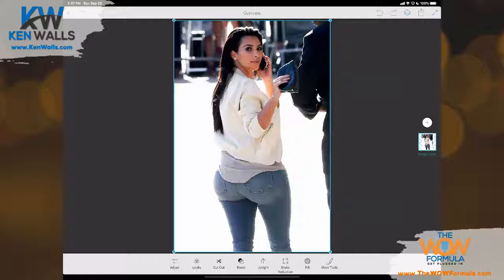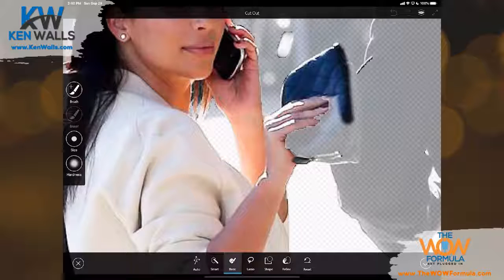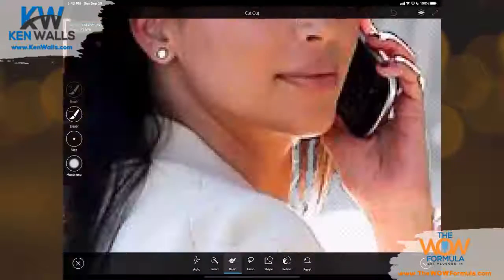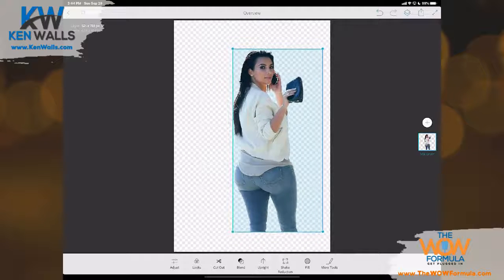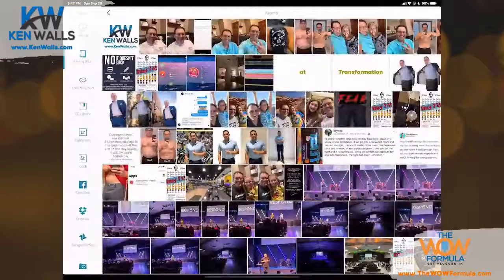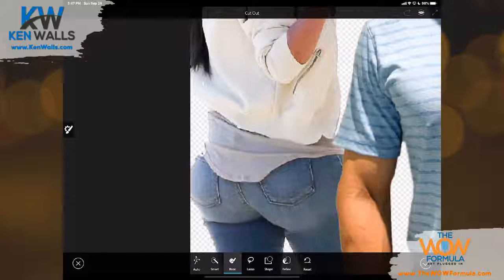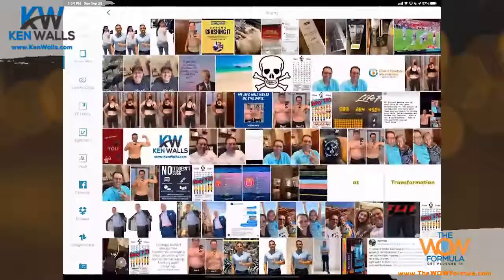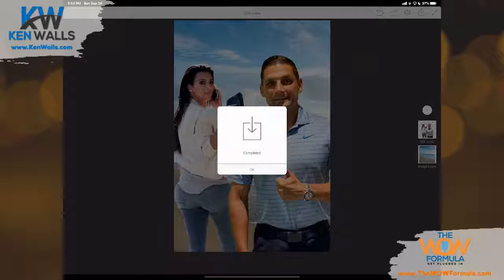Making a transparent photo...and smaller butt!! LOL!!